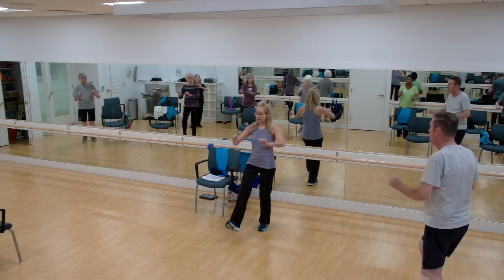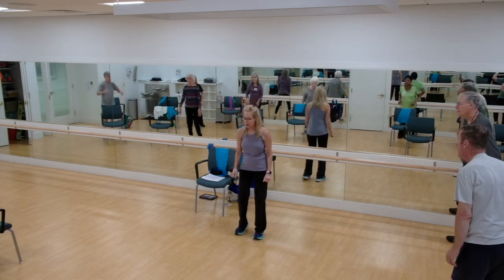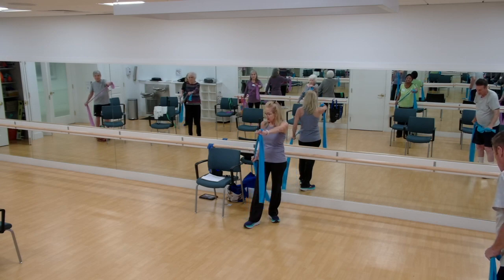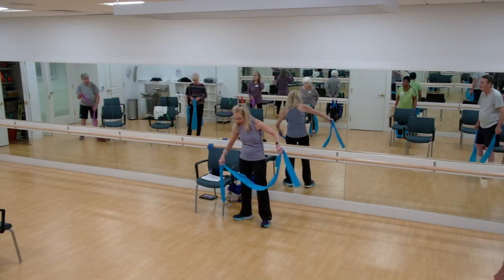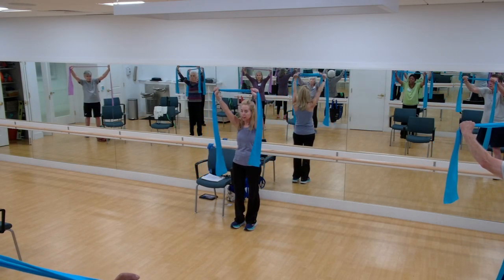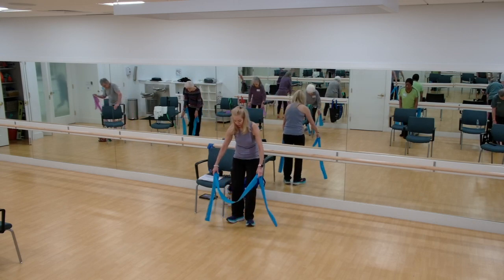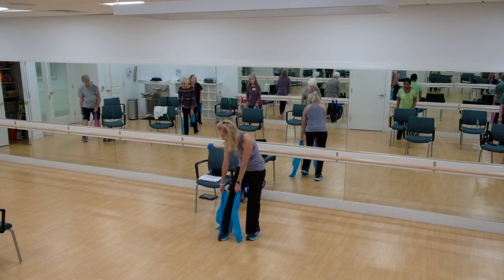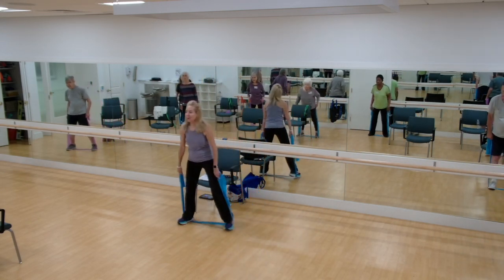Fun & Fitness with Leslie September 25, 2023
Equipment needed: Theraband & Yoga Strap